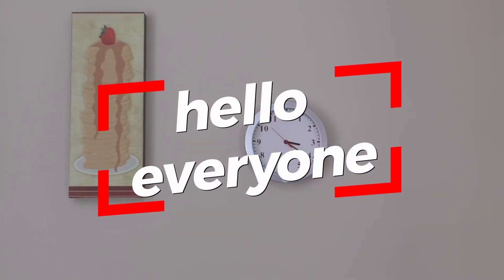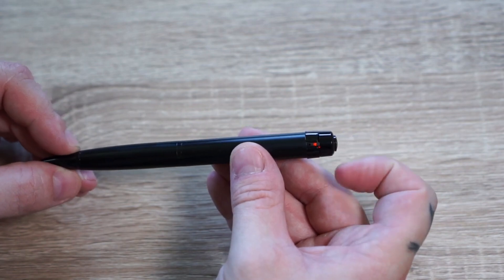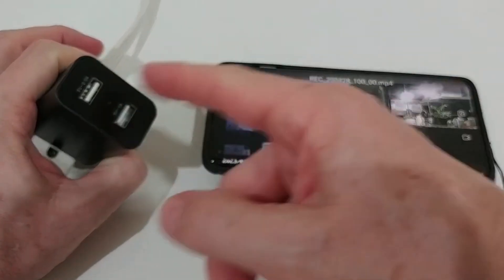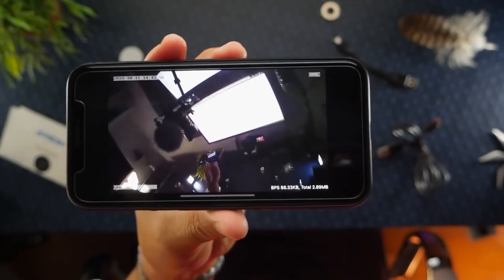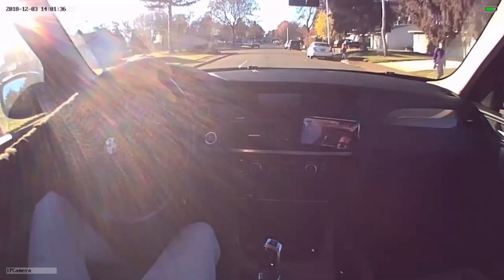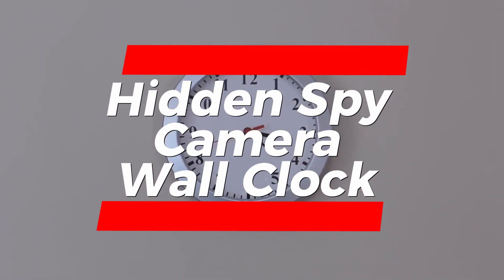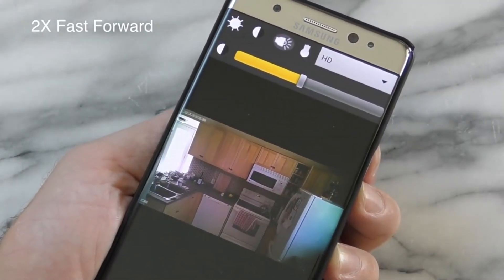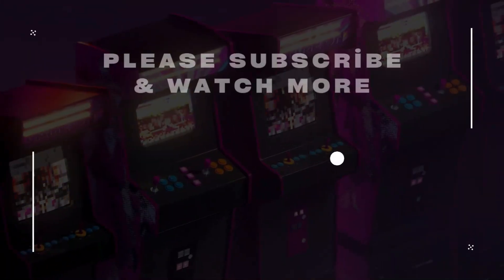Best Spy Cameras 2024 [Tested & Compared!]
In the world of surveillance, finding the best spy cameras can be a game-changer. These discreet devices offer unparalleled protection and peace of mind, blending seamlessly into any environment while keeping a vigilant eye on your surroundings. Whether you're safeguarding your home, office, or personal space, spy cameras provide covert surveillance that traditional security systems simply can't match.
The hallmark of the best spy cameras lies in their covert design. They're ingeniously crafted to be undetectable, camouflaged as everyday objects or tucked away in inconspicuous corners. From clocks to pens, they blend seamlessly into their surroundings, ensuring that your monitoring remains discreet and effective.

Beyond their covert nature, the best spy cameras boast wide fields of vision and high-resolution capabilities. With a comprehensive view of your surroundings and crystal-clear imagery, you'll never miss a crucial detail. Whether it's daytime or nighttime, these cameras deliver exceptional performance, equipped with features like night vision and motion detection to enhance their surveillance capabilities.

Hope you found valuable insights in my Best Spy Cameras 2024 video.